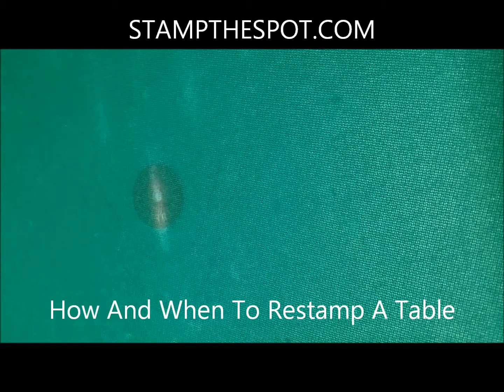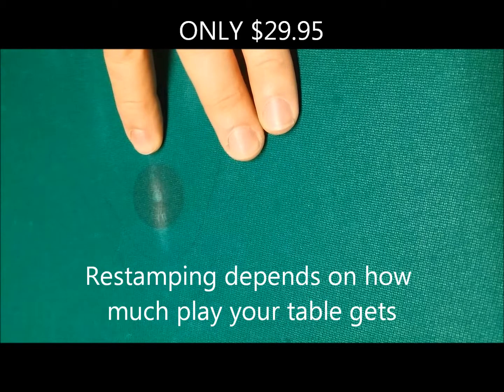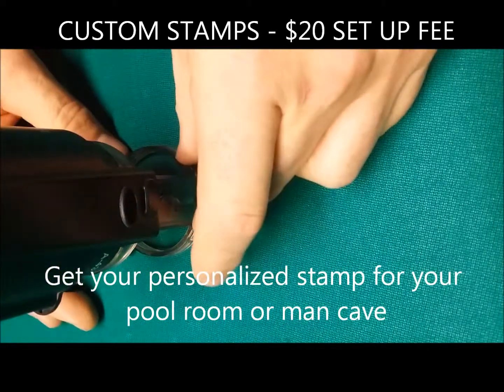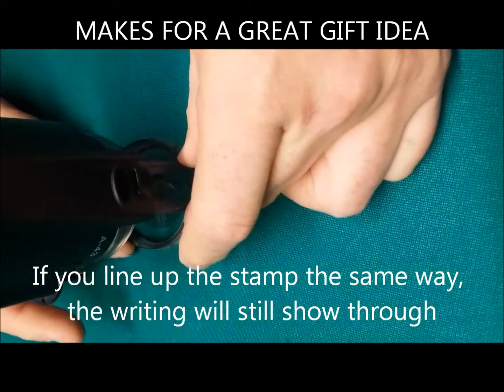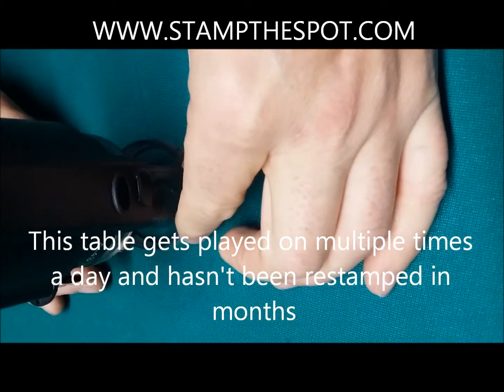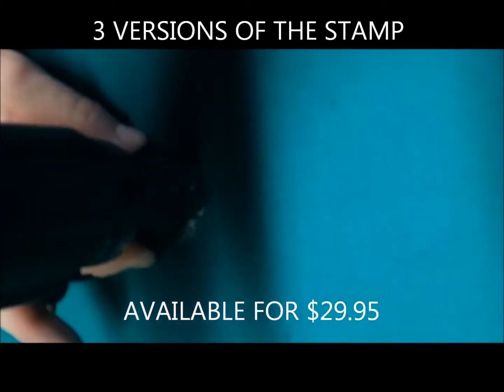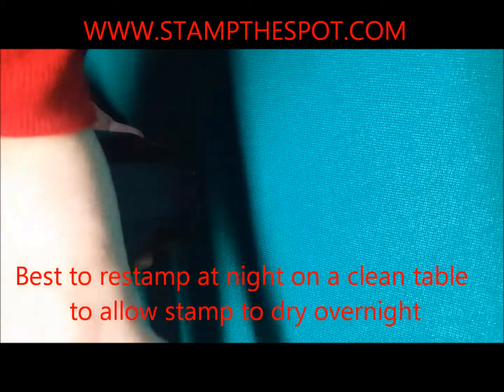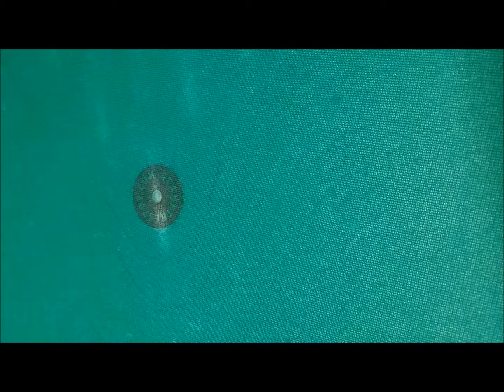Restamp A Table Using StampTheSpot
How and when to restamp your pool table with the StampTheSpot device